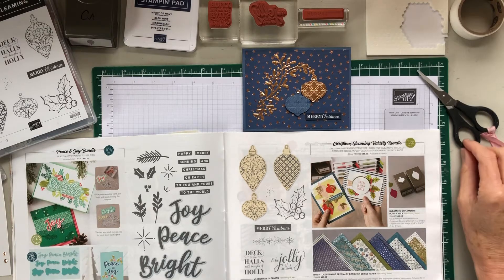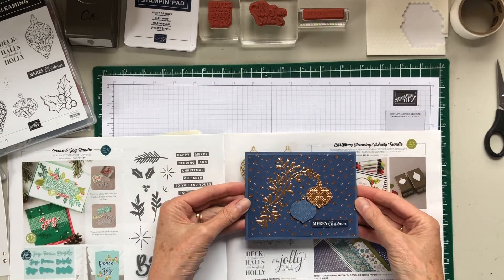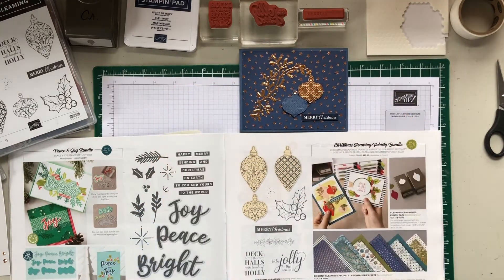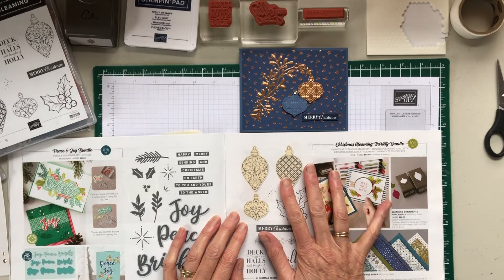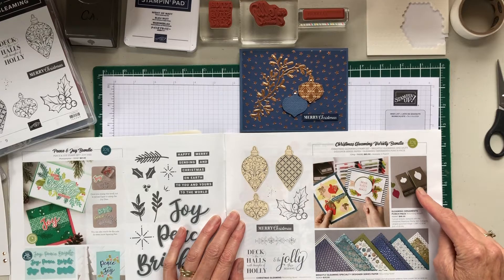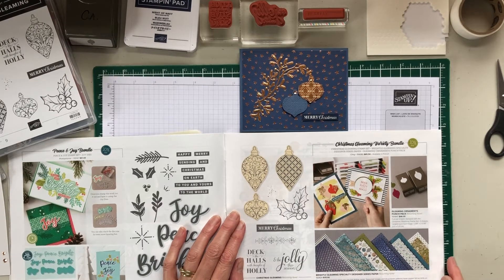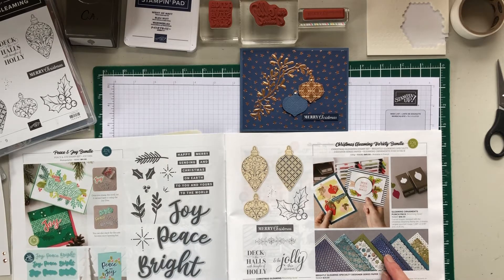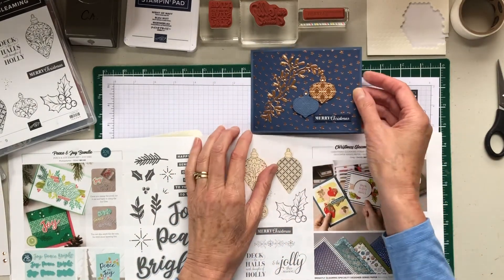Stars & Ornaments Card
Watch how I create a card using the Christmas Gleaming Variety Bundle by Stampin' Up!.